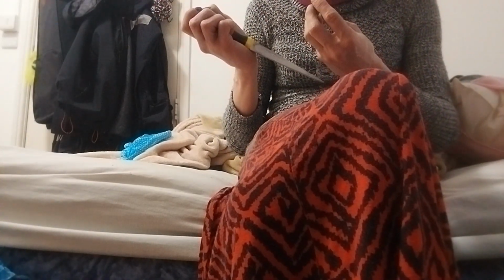Handcrafting The Dragon Stone, Signature Jewel of Nimueh O'Hicalibr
I'll do this later :P